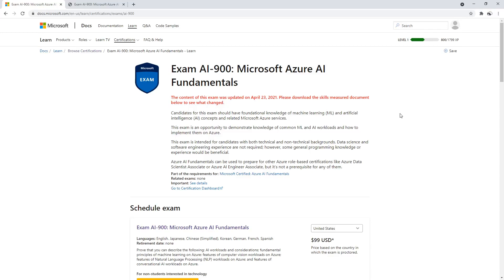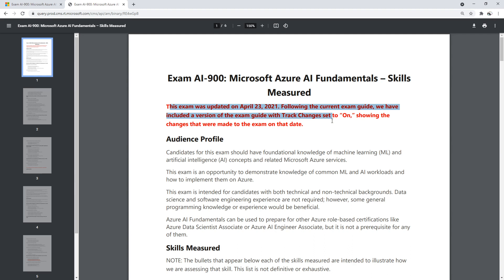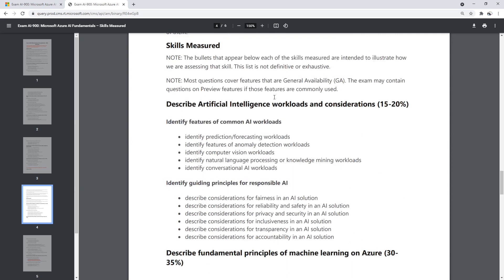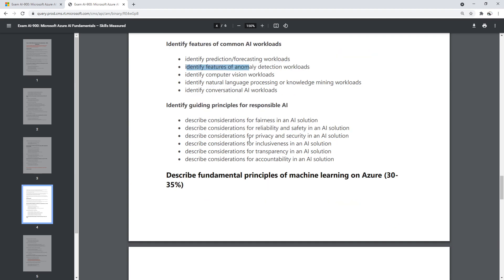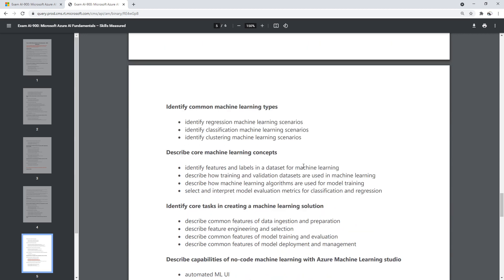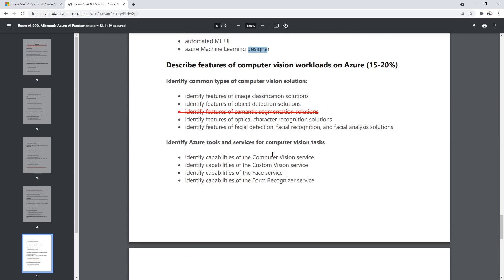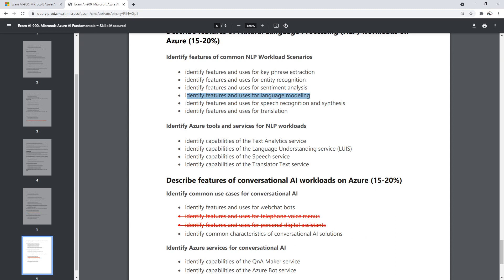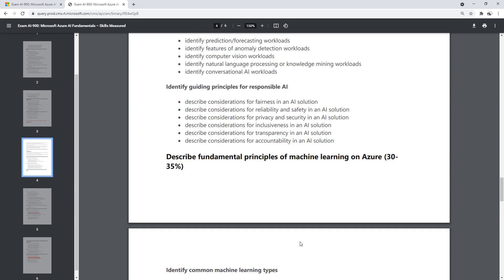AI 900 -- Exam Guide Breakdown